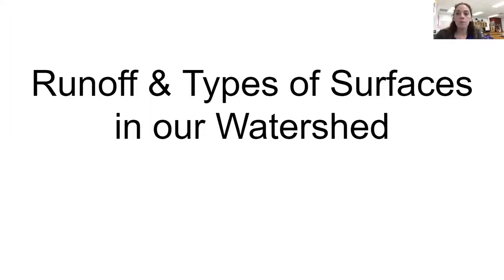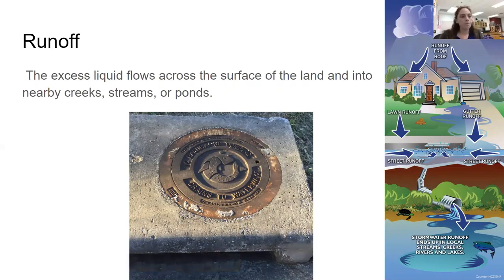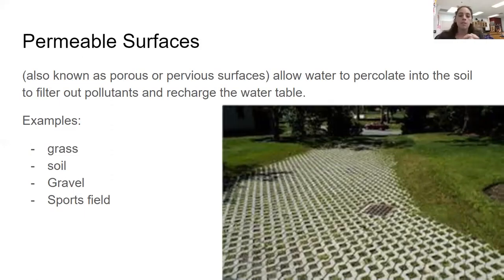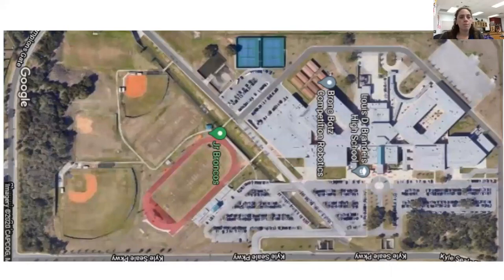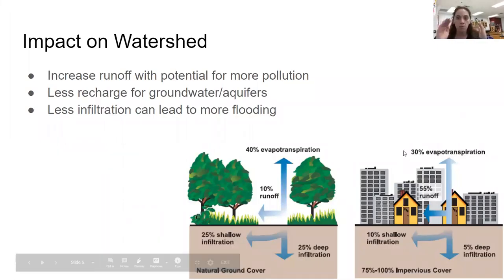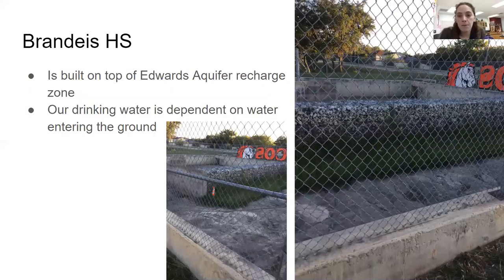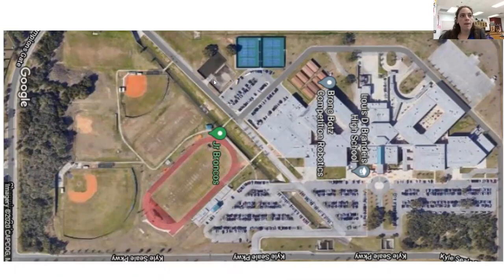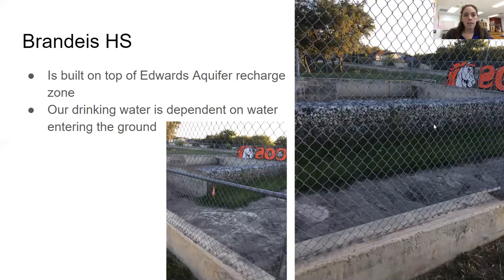3.5 Notes: Runoff and Types of Surfaces in a Watershed